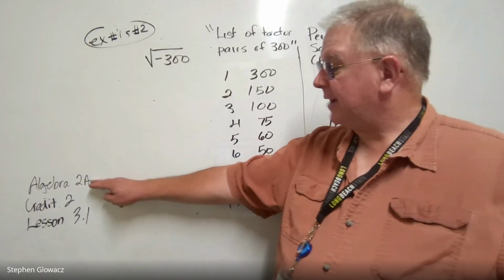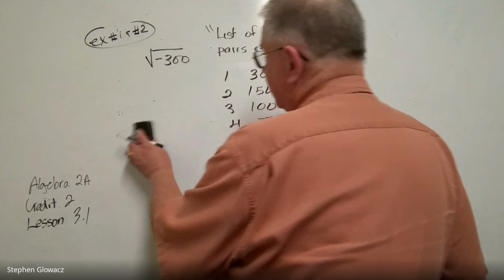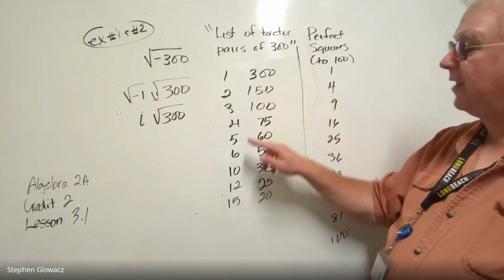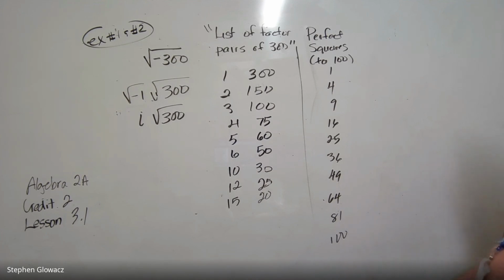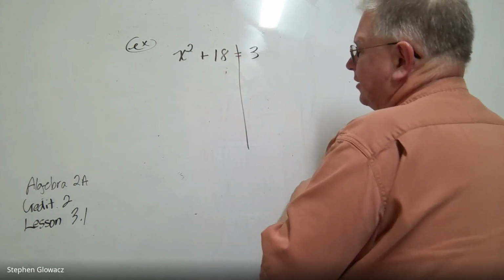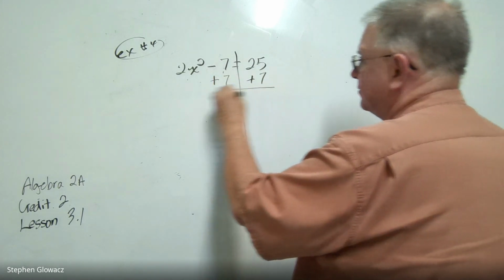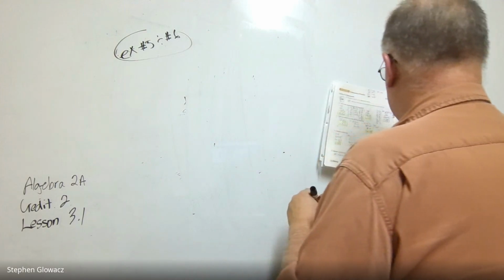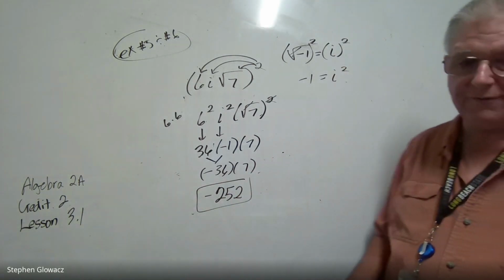#6007 Algebra 2A, Credit 2, Lesson 3.1